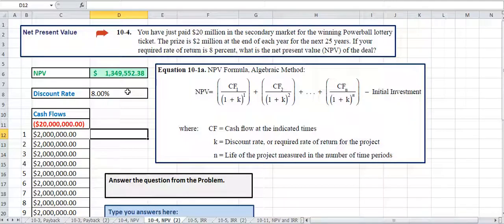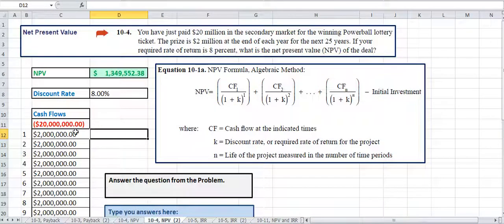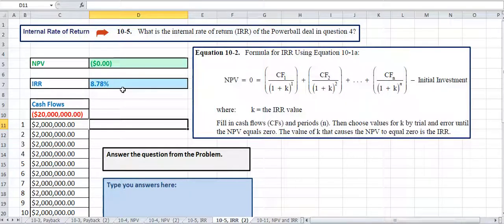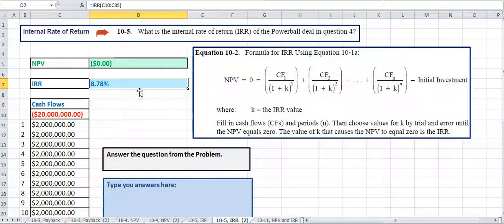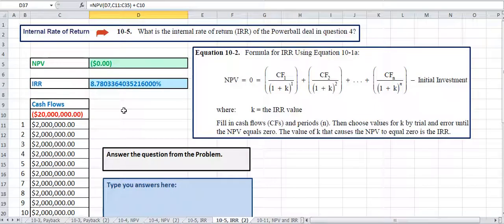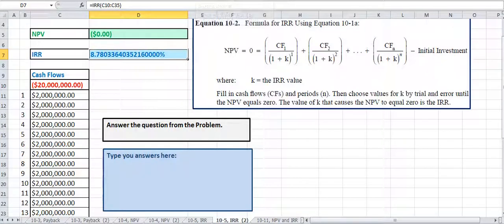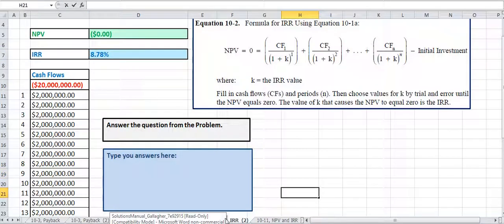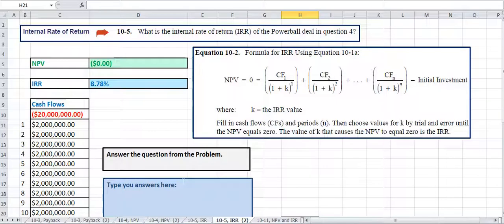FM Problem 10 5